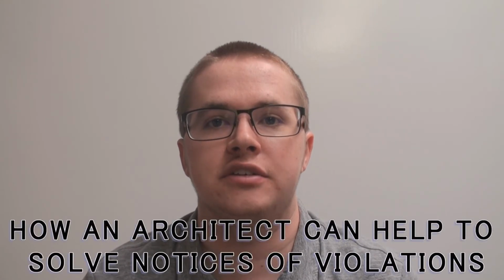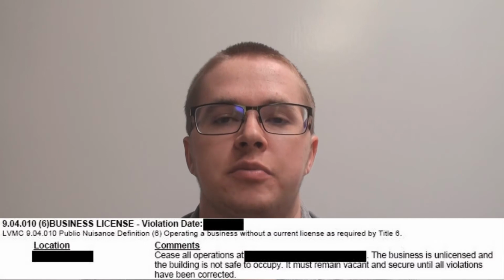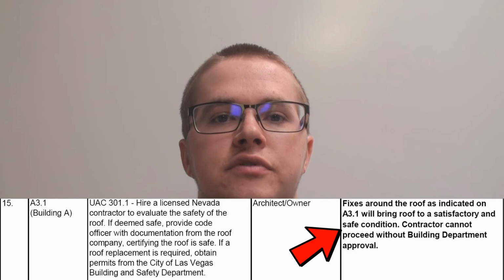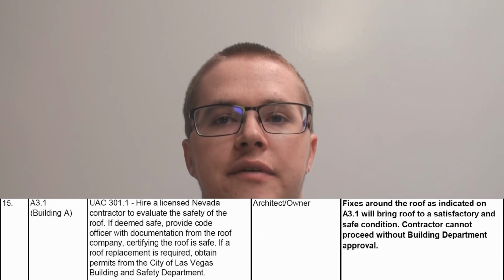How an Architect can Help to Solve Notices of Violations (NOVs)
This video aims to help show ways to deal with Notices of Violations otherwise known as NOVs. The video also displays examples of NOVs and also describes possible steps that can be taken to solve them. It also runs through the solution process after an initial submission attempt. This just general advice on Notice of Violation problems.

Use of the ideas shown are done at your own risk. Watching a video or buying cadd software is no substitute for a licensed architect. Initial consultations at our office are always free for commercial projects. Please come by to meet us and see our other work.